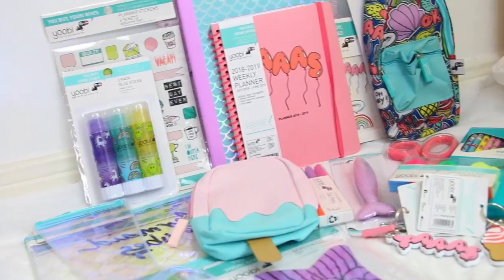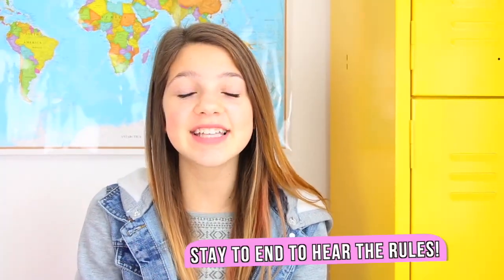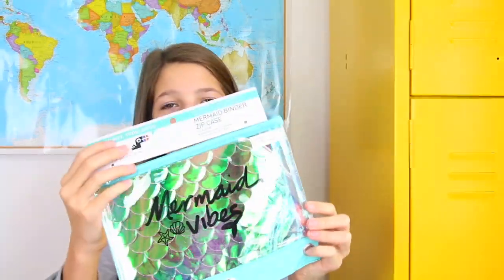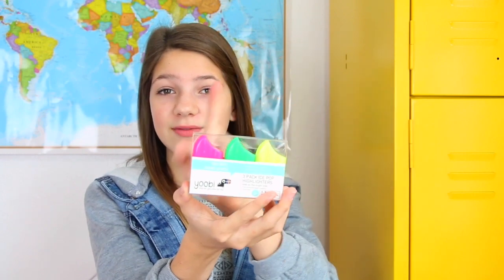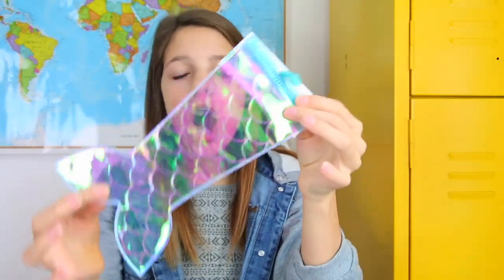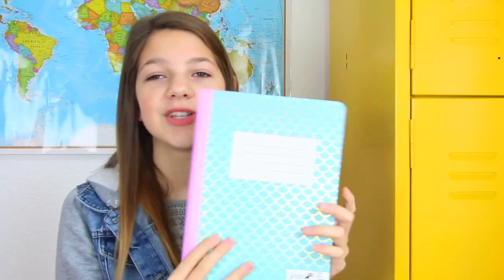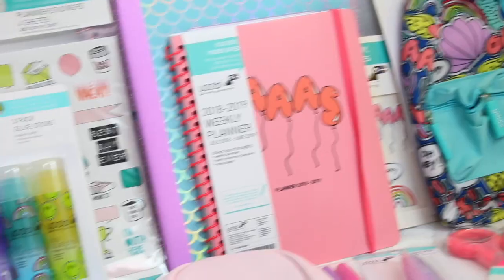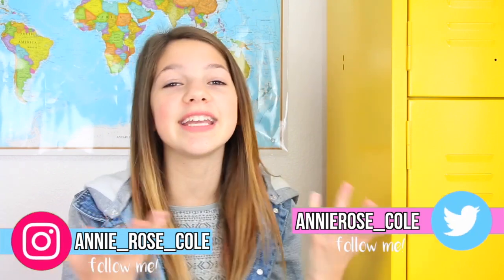HUGE Yoobi Back to School Supplies Haul ✏️ + GIVEAWAY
It's my ✏️SCHOOL SUPPLIES GIVEAWAY 🎒 ft. Yoobi haul Back to school is in full swing and I know you are all wanting the CUTEST and BEST supplies. Well, Yoobi HAVE the cutest and best ! And even better, they partner with Kids in Need Foundation to donate a school supply item for every Yoobi product purchased! Isn't that cool? I didn't know that before! But now I do I am so glad that I bought their things in my back to school haul. Cause I couldn't resist their pastel colored pencils and pens and notebooks and folders and stickers and erasers!! Oh, and you can get them at my favorite store - Target.

4) Comment here what your favorite supply is!

You can help impact kids in need when you buy Yoobi!

🔴IMPORTANT🔴 -
ASK YOUR PARENT or CAREGIVER IF YOU CAN ENTER AND ARE ALLOWED TO SEND YOUR HOME ADDRESS TO TO GET THE PRIZE - you can't win if I can't contact you! 😎

Annie's equipment:
🎥CAMERA Canon 7GX
🎥CAMERA Canon 70D

💥ANNIE ROSE Summer POSTING SCHEDULE:
Wednesday - vlog 9am CST
Thursdays - Lifestyle 9am CST
Fridays - Vlog 9am CST

Annie Rose loves to film and edit videos that reflect a positive, happy worldview. Negative comments are ignored or deleted. Monitored by Annie's parents.